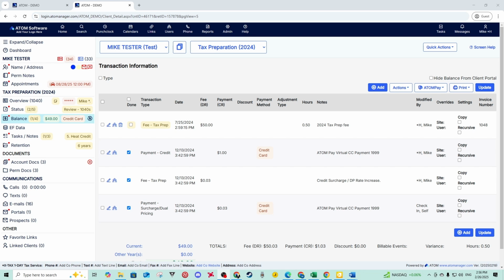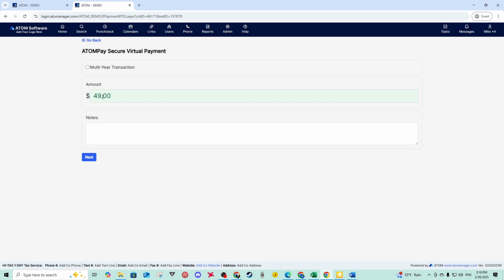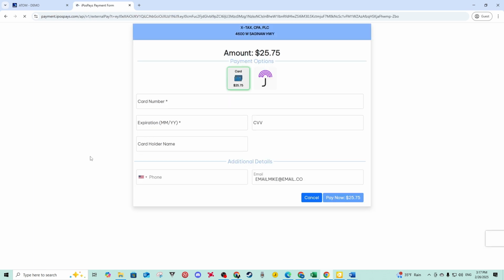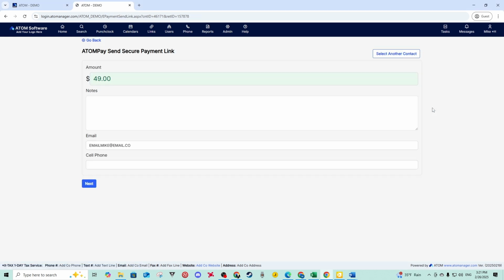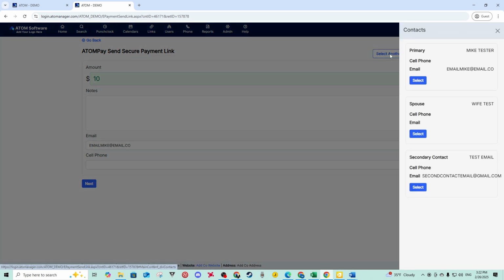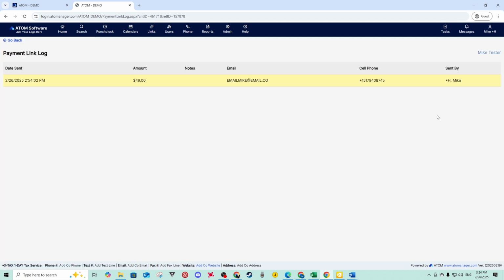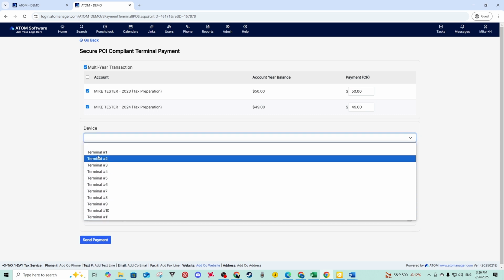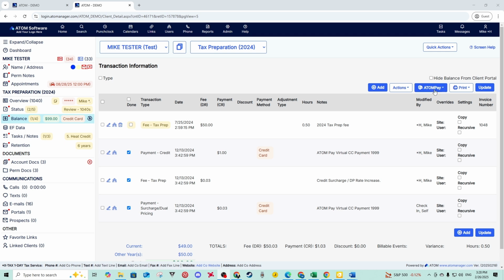Client File - Balance - ATOMPay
This video briefly explains the ATOMPay button found inside the Balance section of a client file